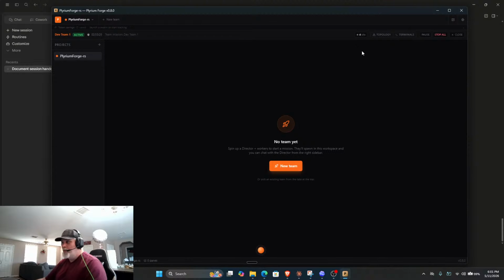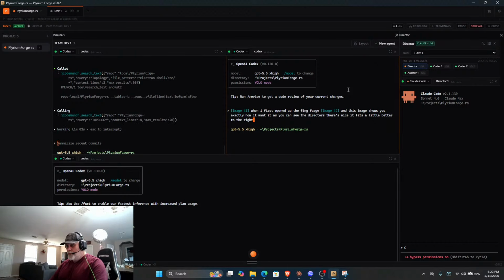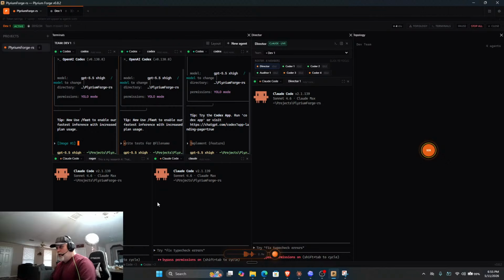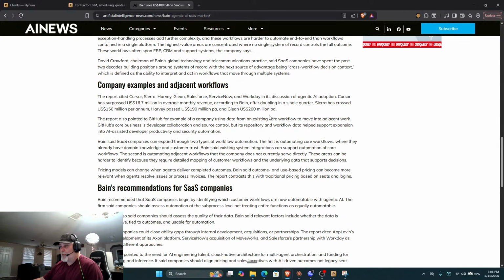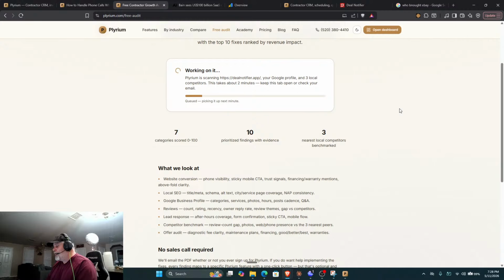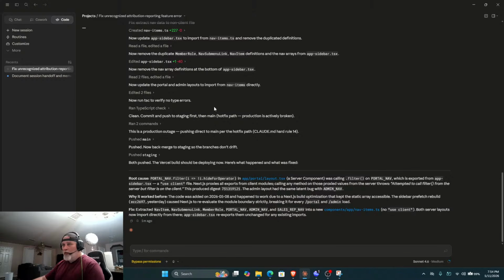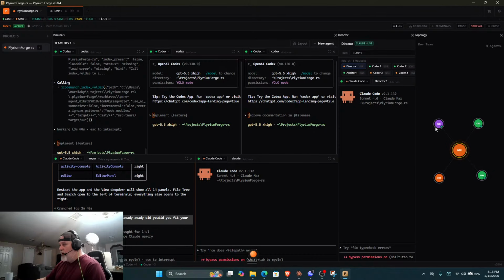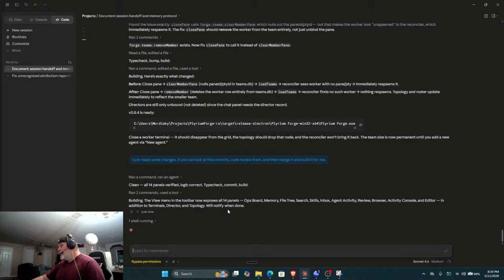Day 6 | Vibe Coding Until I reach $1,000,000 | $0 ARR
🎯 The goal: take Plyrium from $0 → $1,000,000 ARR. Solo founder, AI-collaborative coding, real production code, real customers, real Stripe charges. No demos, no fakes — every line that ships lands on plyrium.com.

The product: Plyrium is a SaaS for U.S. + Canada home-service contractors — HVAC, plumbing, roofing, electrical. AI voice receptionist that answers their phone 24/7, AI lead handling for SMS + email, recurring service contracts with autopay, multi-tech scheduling, Google Business Profile autopilot.

Stack: Next.js 14 · Supabase · Vercel Pro · Anthropic Claude · Vapi (voice) · Stripe Connect (LIVE mode) · Quo (SMS) · Resend (email) · Google Maps + Places · Sentry · PostHog.

Why $1M? Because it's a public number to chase — pressure makes the work better. Either the product gets real users + real revenue, or it doesn't. You watch either way.